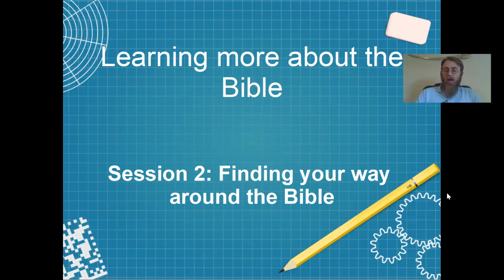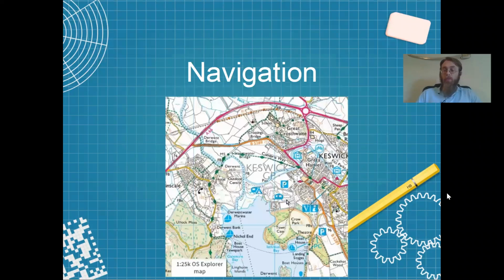Learning more about the Bible 2 - Bible structure (short version)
The short version of the introduction to the Bible's structure and make-up.